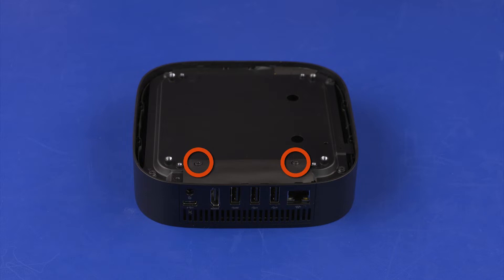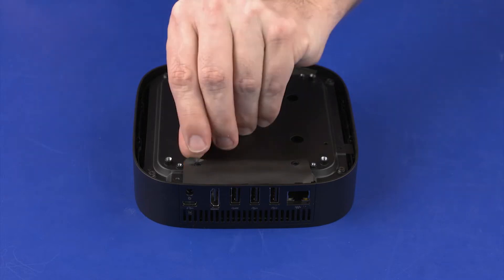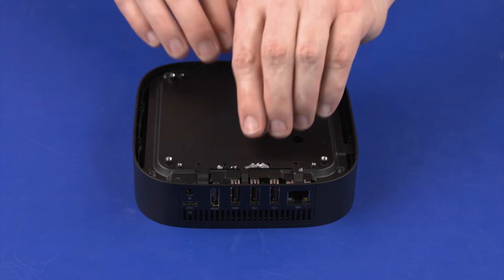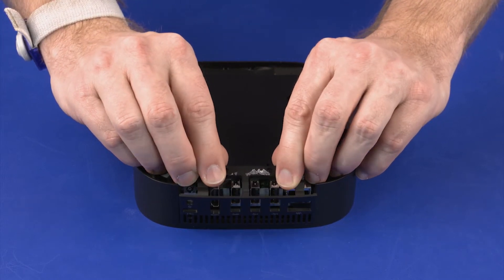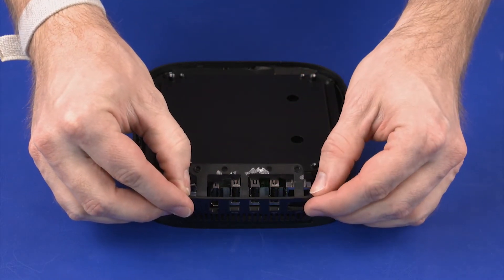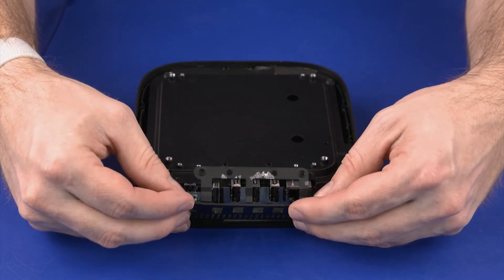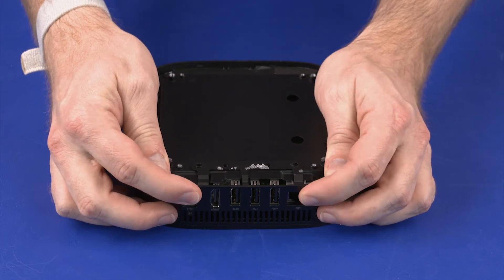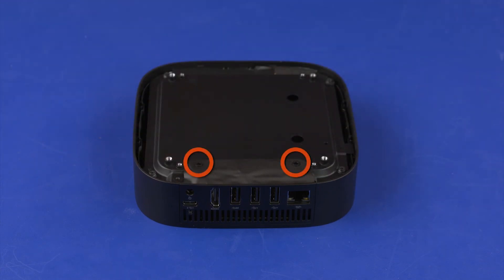Replace the I/O Frame | HP Chromebox G2, Enterprise G2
Learn how to replace the I/O frame for HP Chromebox G2, Enterprise G2.

Follow these steps to replace the I/O frame for HP Chromebox G2, Enterprise G2:
- Before you begin: Remove the base cover.
- Removal -
- Remove the two 4 mm P1 Phillips-head screws that secure the I/O frame to the bottom shielding.
- Remove the mylar that covers the top of the I/O frame.
- Lift the top of the I/O frame off of the alignment posts, carefully release retention tabs on the left and right edges of the I/O frame and remove it from the top cover.
- Replacement -
- Toe the lower edge of the I/O frame into the top cover and press gently apply pressure until the I/O frame retention tabs snap into place.
- Replace the mylar that covers the top of the I/O frame.
- Replace the two 4 mm P1 Phillips-head screws that secure the I/O frame to the bottom shielding.